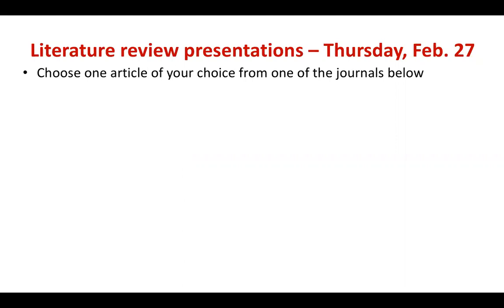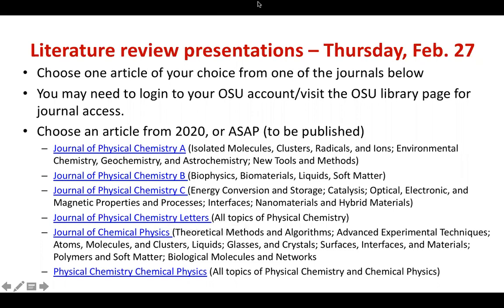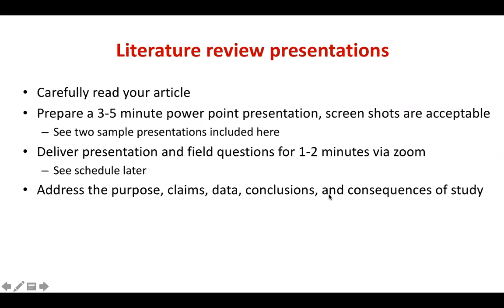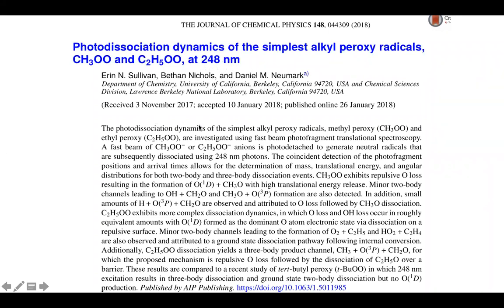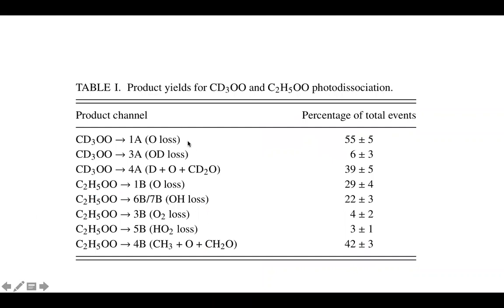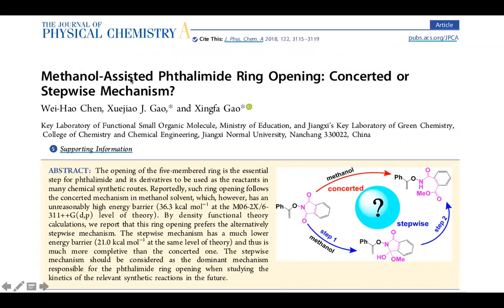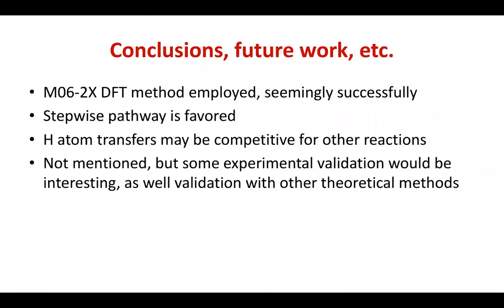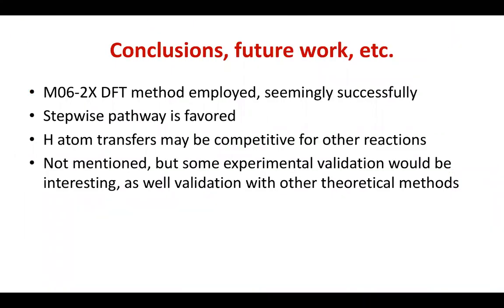Chem 4410 Literature presentation info